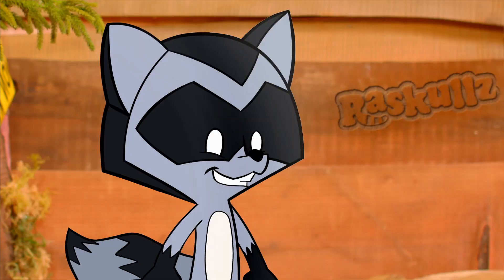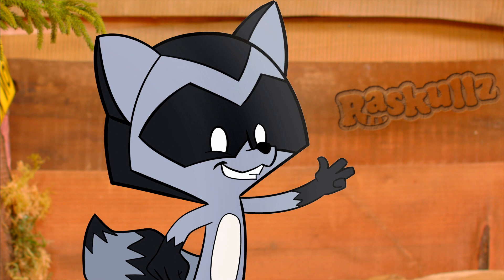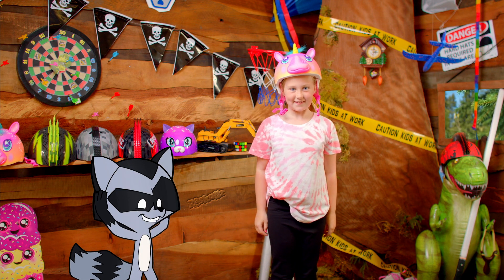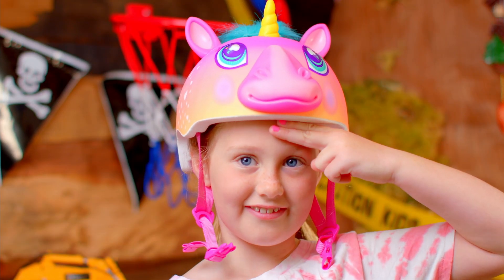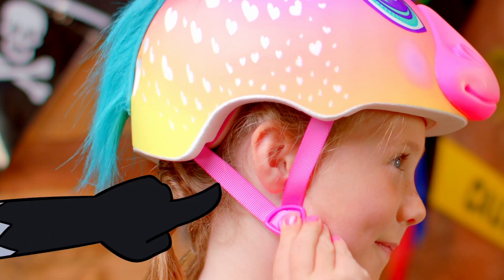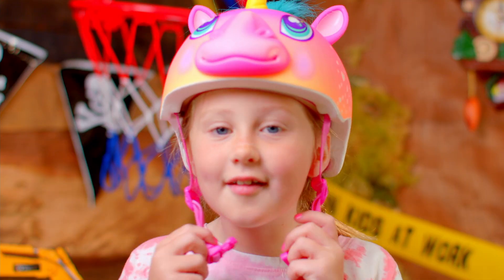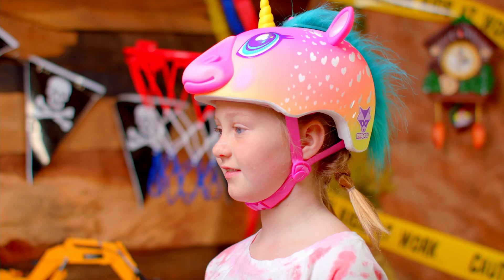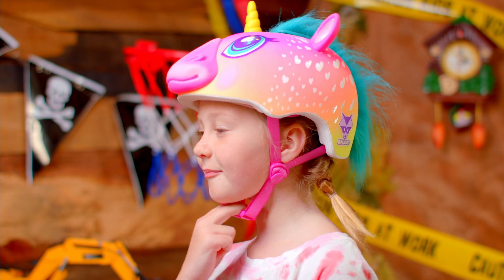How To Fit Your Raskullz Helmet - Girls